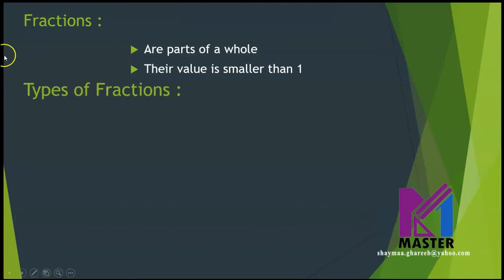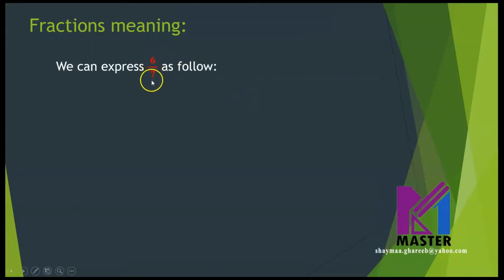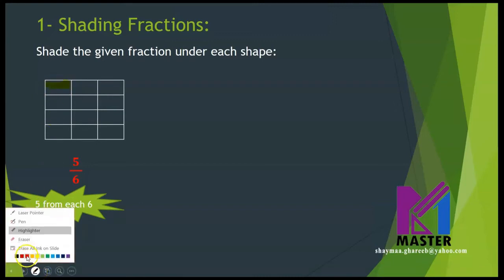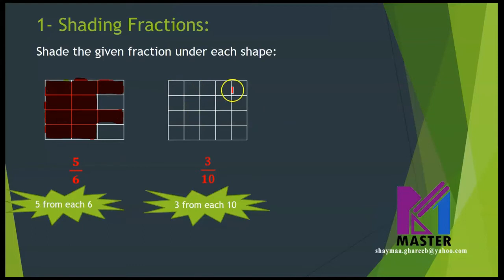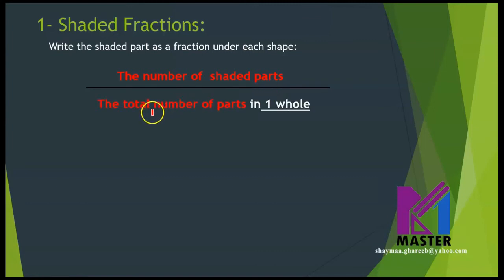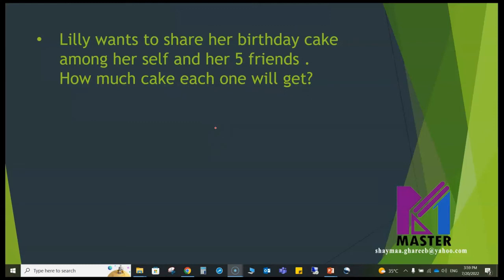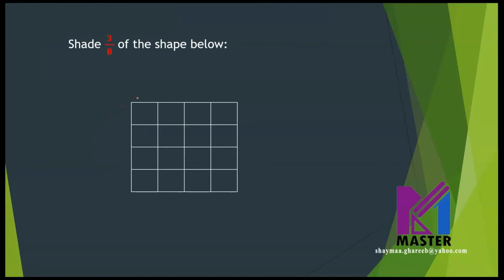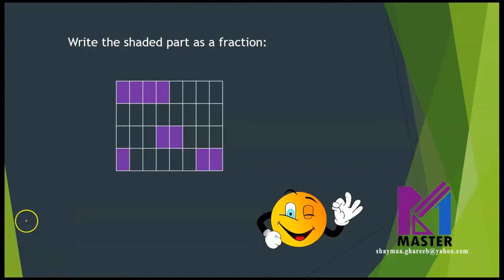Shading fractions | Year 6 Checkpoint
- Fractions  meaning
- Fractions types
- Shading fractions
- Questions

[Branches]
-6 October // 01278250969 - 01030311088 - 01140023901